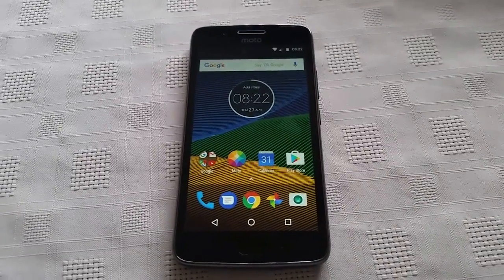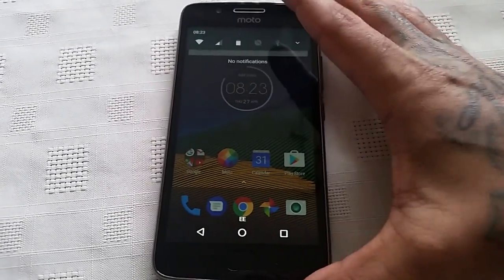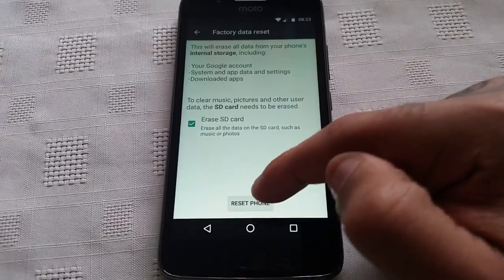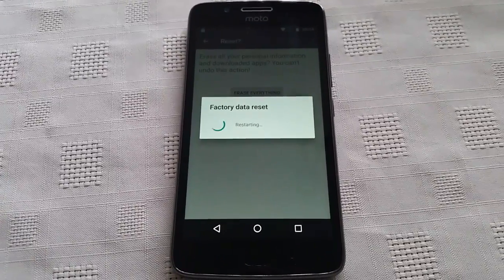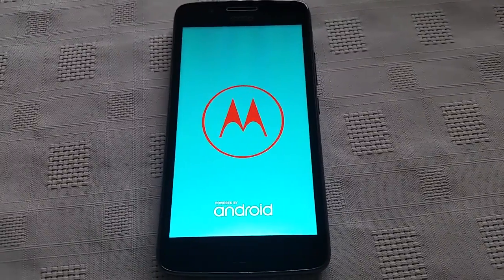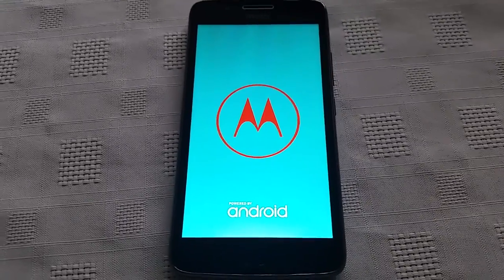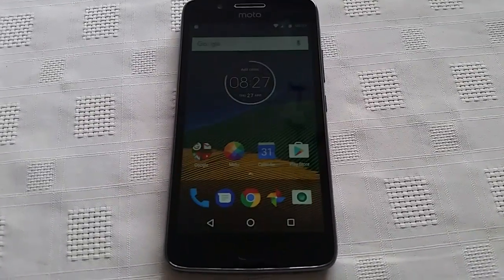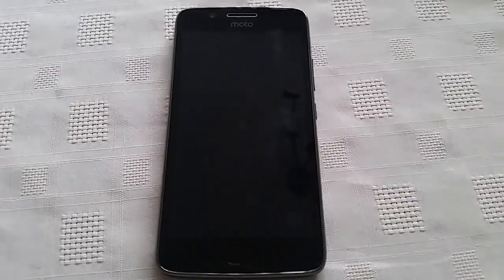Moto G5 / Moto G5 Plus Factory Reset Wipe Phone Clean